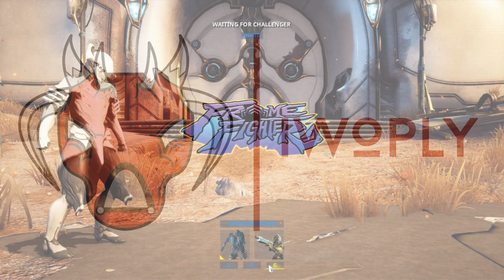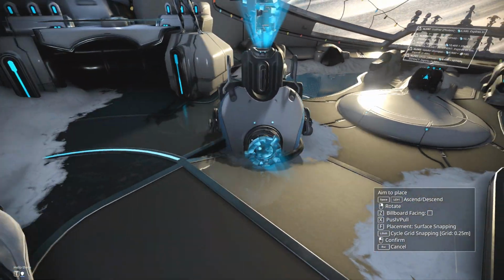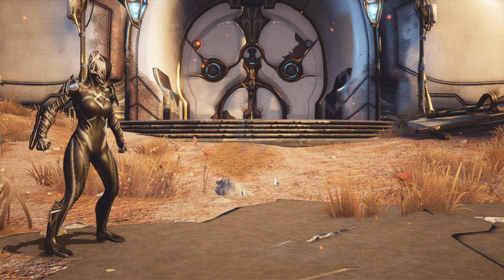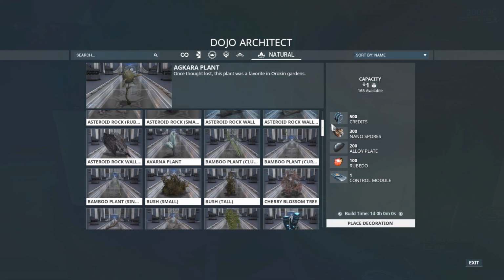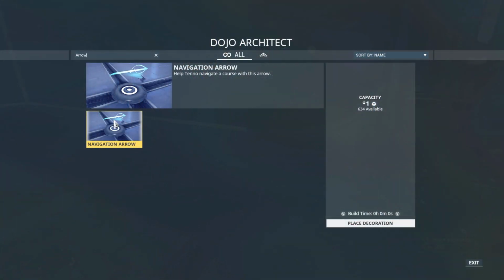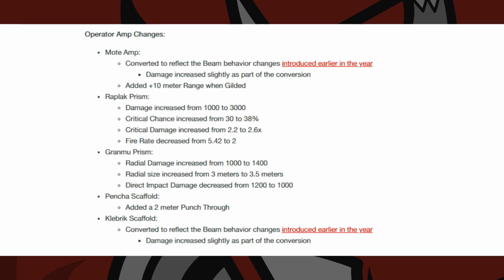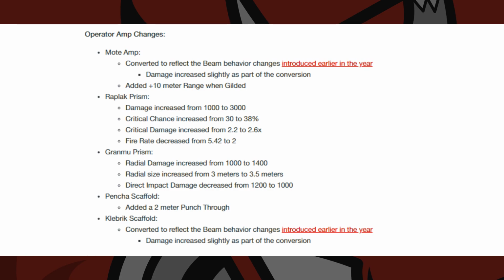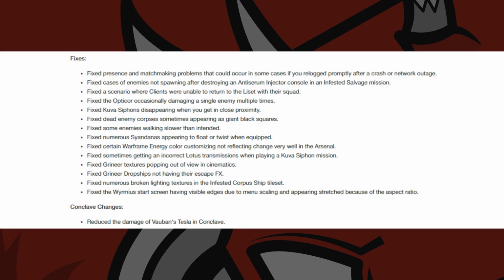Frame Fighter Live, New Amp Parts, Amp Stat Changes & Dojo Decor! Update 23.4 (Warframe)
Frame Fighter is live on Warframe PC! Drop by Simaris in any relay with 50, 000 standing and nab yourself the console